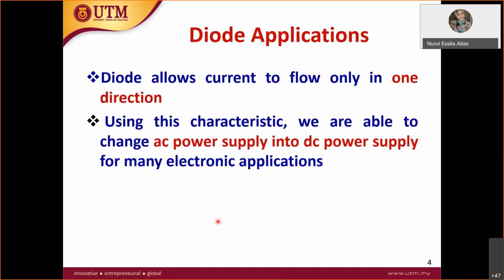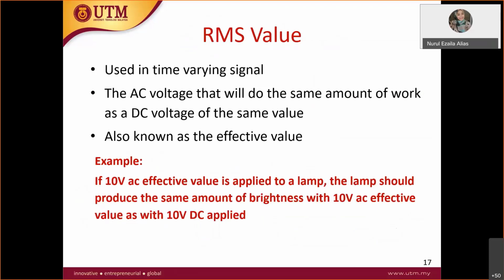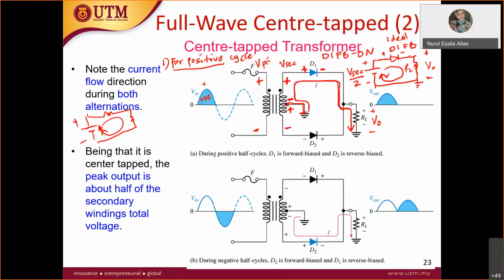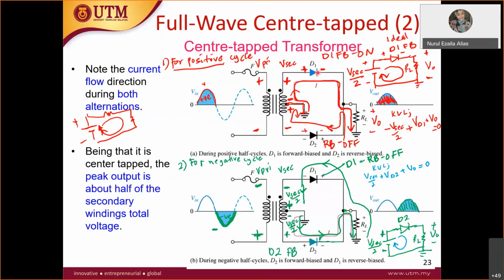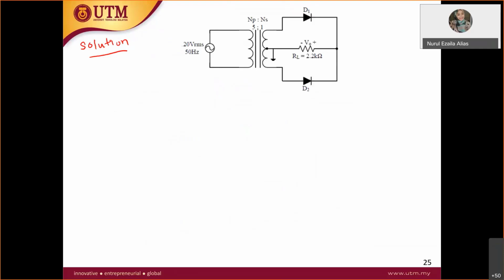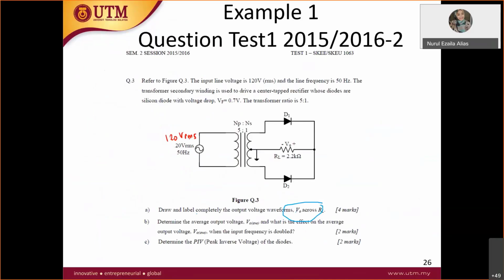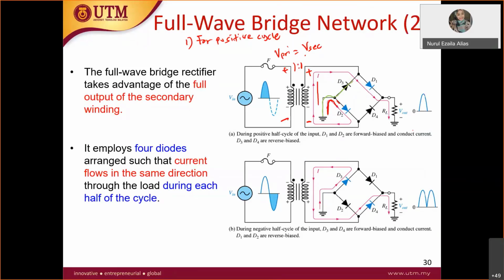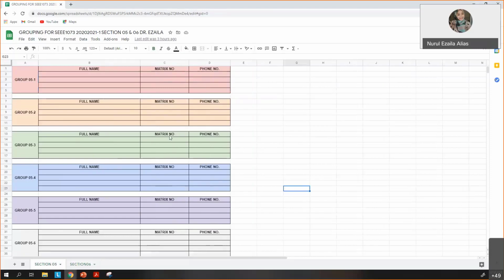W3 SEEE1073 27 3 2021 Chapter2 Diode Part3